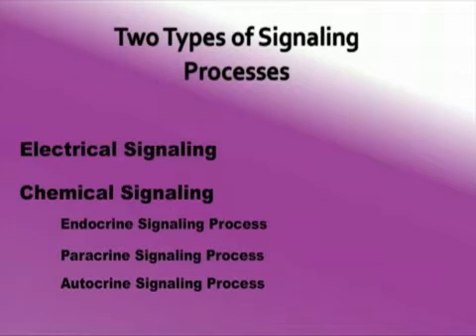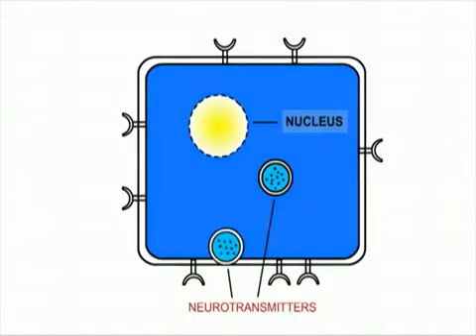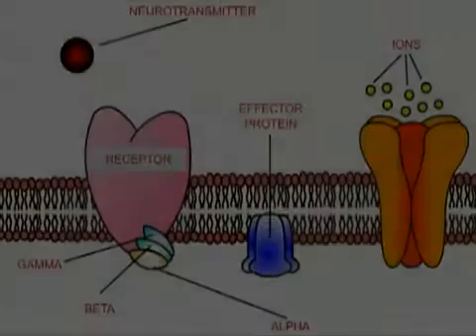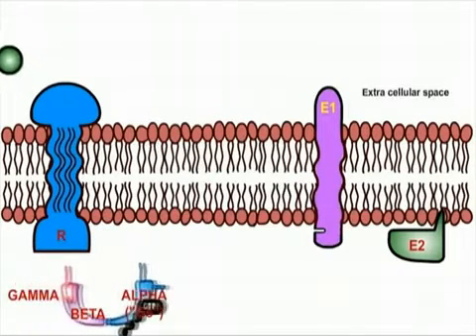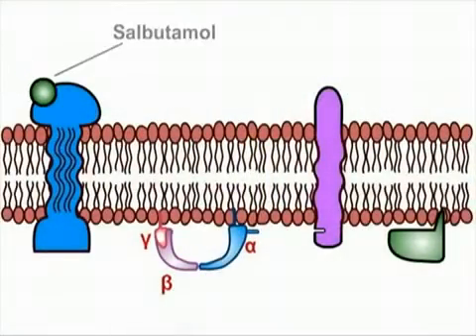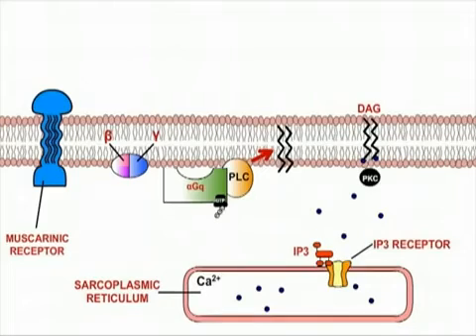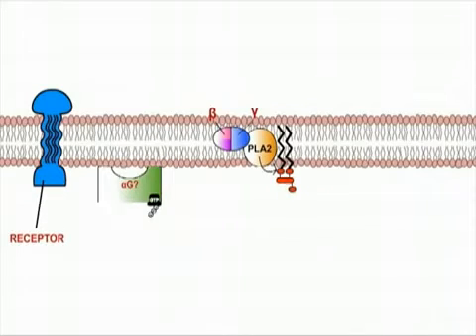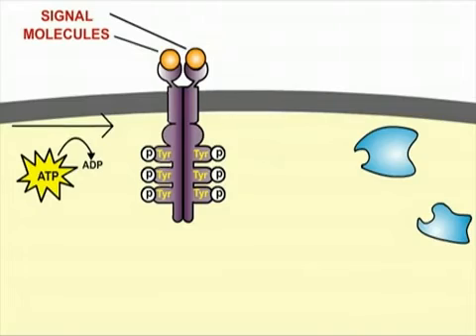2d Signal Transduction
Signal Transduction is a basic process in molecular cell biology involving the conversion of a signal from outside the cell to a functional change within the cell.